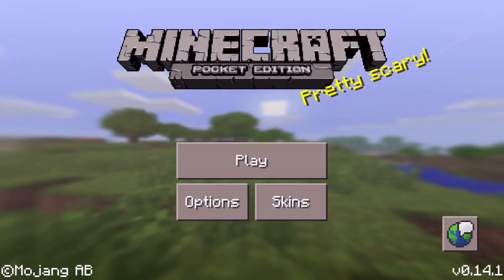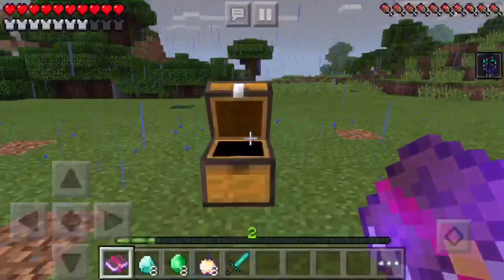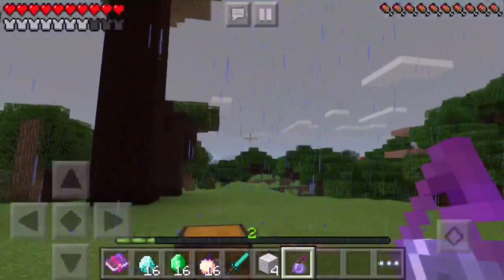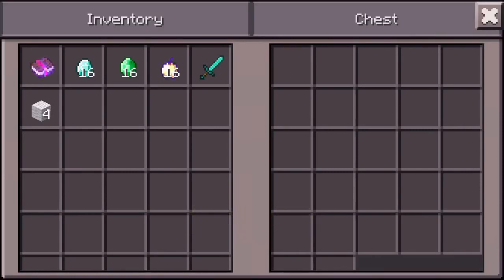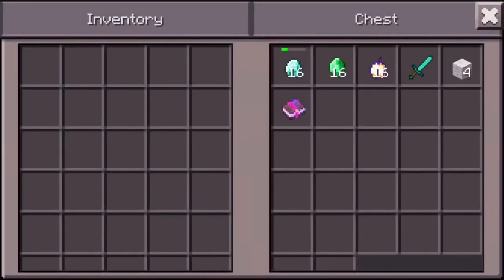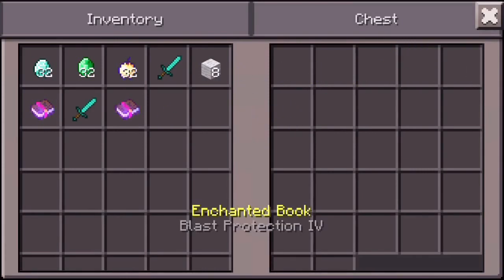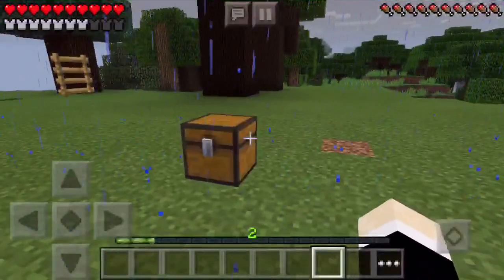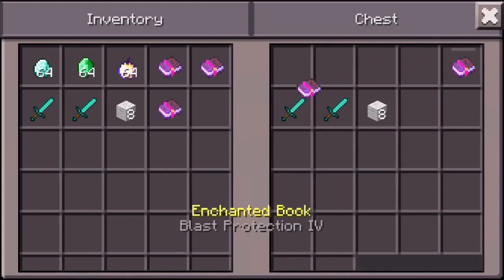Minecraft PE 0.14.1 duplication glitch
It's scary D: